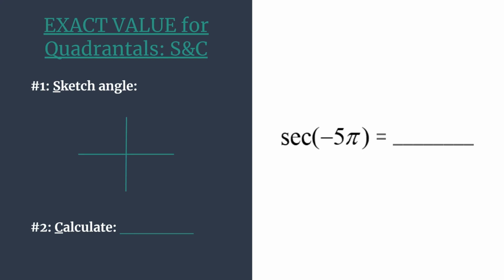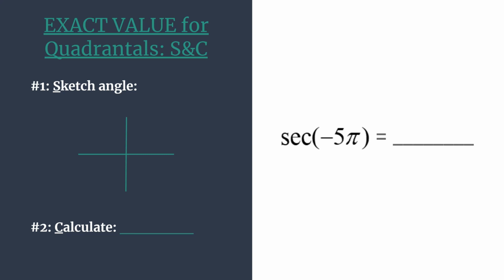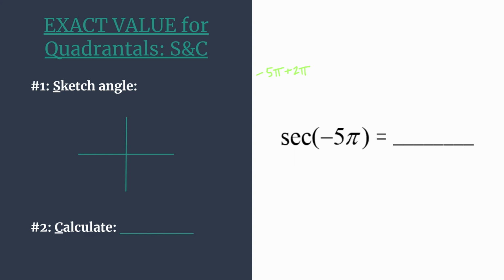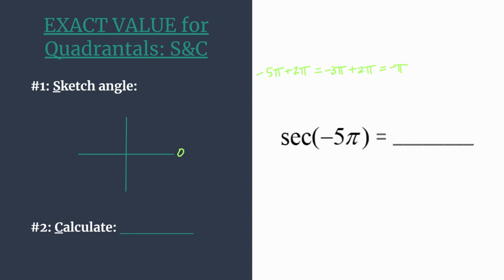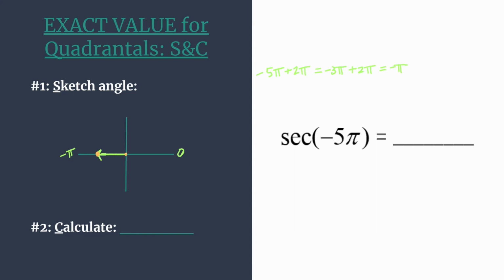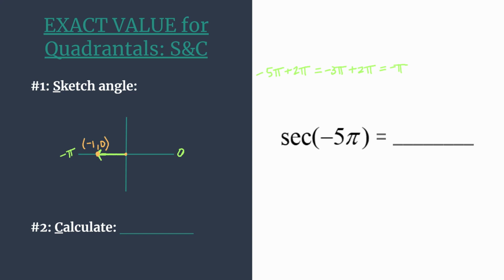Exact Value of sec(-5pi) - Unit Circle Survival Guide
Find the exact value of sec(-5π) quickly and accurately using the simplified S.A.R.C. Method – S&C!
#2: Coordinates and Calculate